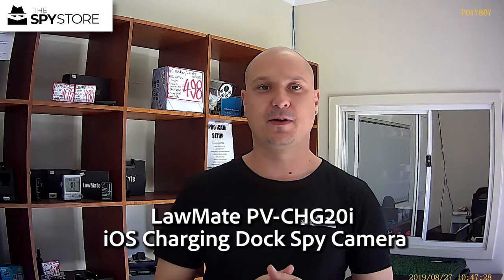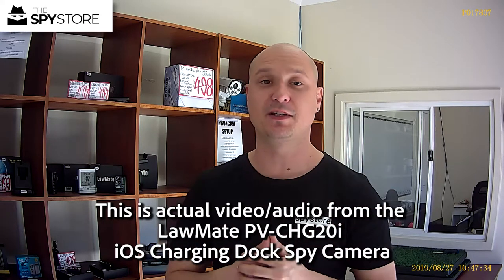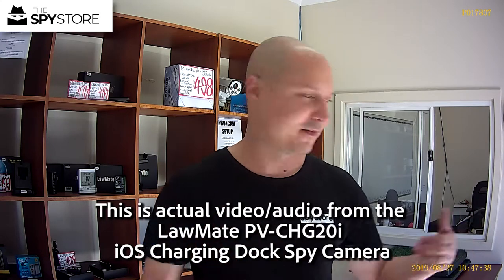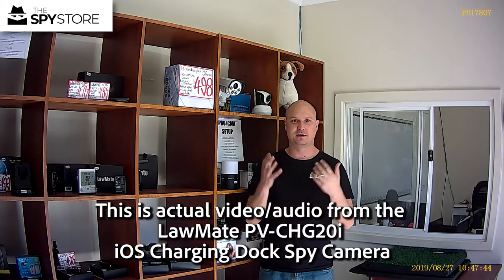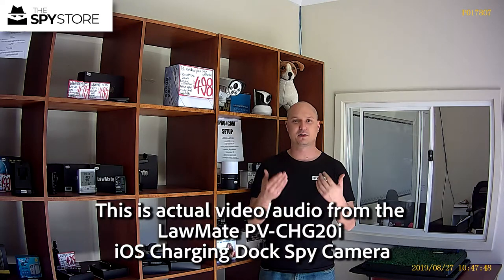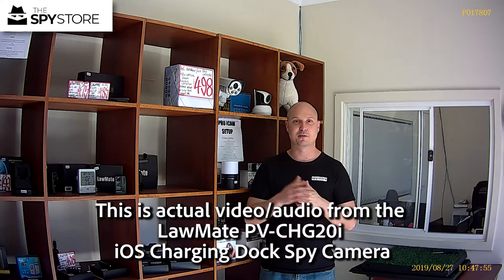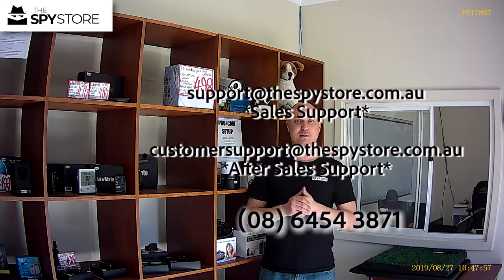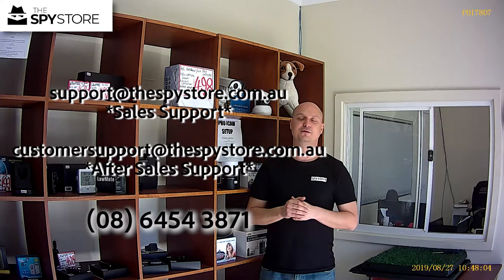Lawmate Android/iOS Charging Dock Spy Camera - Test Footage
When it comes to documenting important evidence, you don’t want to take chances. Built to hold up to the rigors of constant professional use, the Lawmate Charging Dock Spy Camera delivers crisp HD video, recording or streaming, without ever looking out of place. Few sights are as ubiquitous as a phone charger, and with Android or iOS models available, you can also charge your phone to alleviate any suspicions.

The PV-CHG20I Charging Dock is packed with customizable features, so you can tailor your device for the current application. Choose between full 1080p HD, or the less memory-intensive — but still crisp — 720p HD. Use motion-activated recording, or continuously record to catch everything. When recording to the micro SD card (up to 32GB), you can either overwrite oldest files first or stop recording when the memory card fills up.

Stream full HD over WiFi to your mobile device, viewing in real-time and recording directly to your smartphone or tablet via the free app. Since this is a truly covert hidden camera, you can hide the SSID so that others don’t see the device come up in their list of WiFi devices. So you can view live and recorded video from anywhere in the world without worrying about giving away your surveillance.

Lawmate has a well-earned reputation for offering the most reliable, consistent, and high-quality spy gear on the market, making them a favourite of law enforcement professionals around the world. We’re extremely proud to offer this, and other Lawmate products, to all of our clients: because whether you’re investigating potential fraud, or trying to catch a cheating spouse, you deserve clear, unambiguous evidence.